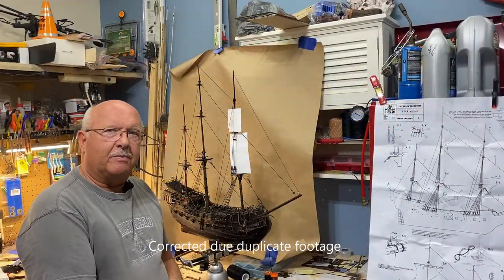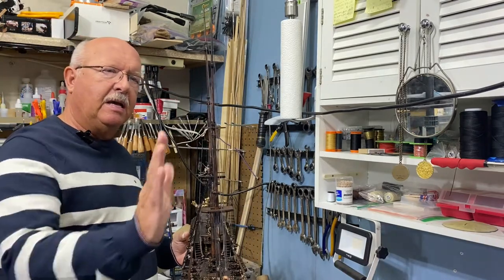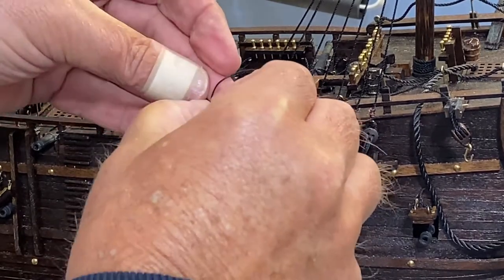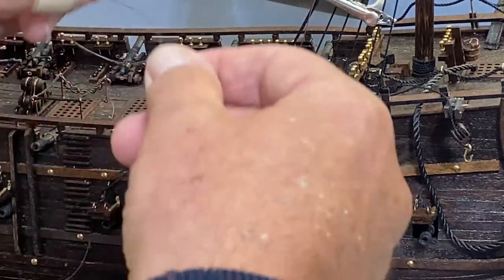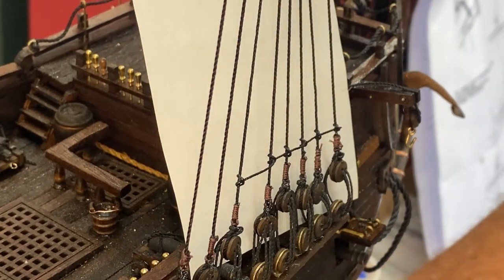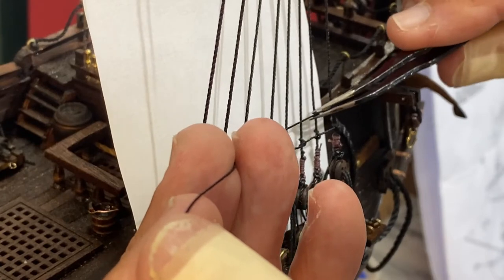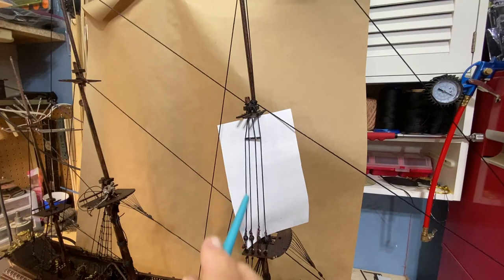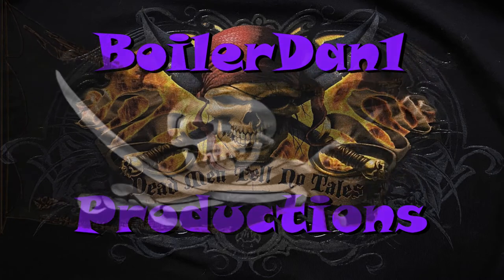The Black Pearl Golden Version 2021 Episode 21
CORRECTED VERSION DUE TO DUPLICATE VIDEO SEGMENTS.